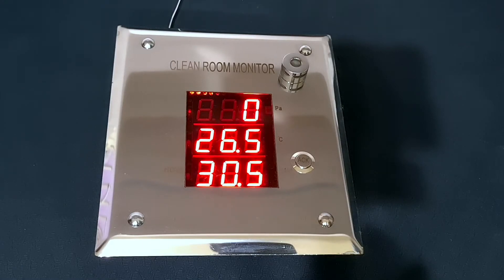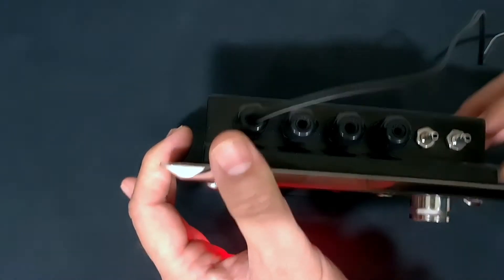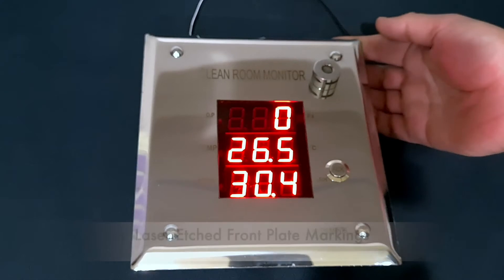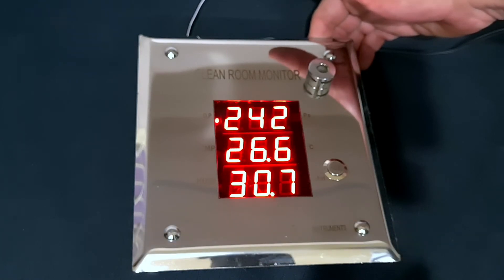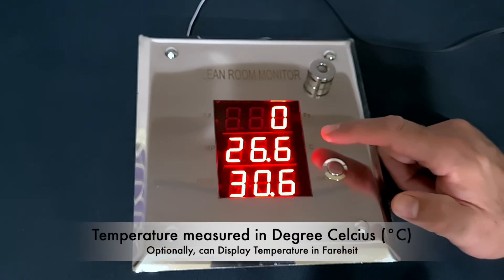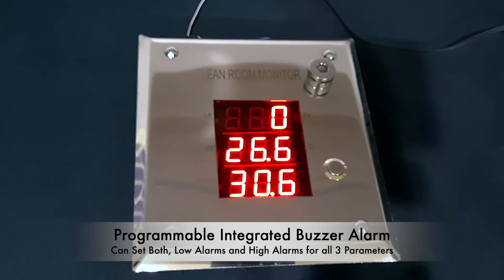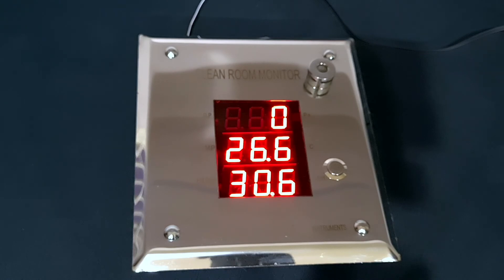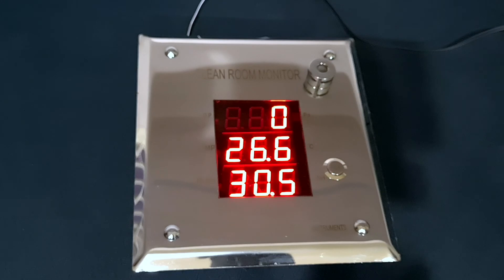Pharma Clean Room Monitor for measuring Temperature Humidity & Differential Pressure/AI-CRM1-1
The ACE INSTRUMENTS make Pharma Clean Room Monitor is designed to measure the vital parameters of Temperature, Humidity and Differential pressure in pharma clean room applications.

The Clean Room Monitor Model AI-CRM1-1 is designed for minimum cabling and easy flush mounting in modular wall panels or brick walls of Clean Room.

The sensors for all 3 parameters are integrated inside for ease of use & installation. The combination humidity & temperature sensor is flushed to the front stainless steel plate & the differential pressure is built-in with hose nipple connections at the rear for +ve & -ve pressure connections.

Additional features in the Pharma Clean Room Monitors include stand out features like
1.) Integrated buzzer for parameter violation alert, individual LED for process violation visual alert
2.) RS 485 Modbus Communication for easy integration to MS/SCADA/EMS. 3.) The instruments find immense use in Pharma Clean Rooms, AHUs, biotechnology, HVAC, Blood banks, etc

For Any Requirement Please Contact
ACE INSTRUMENTS,
HYDERABAD